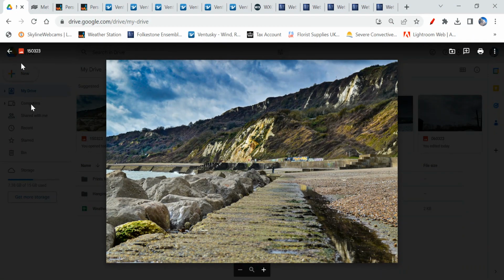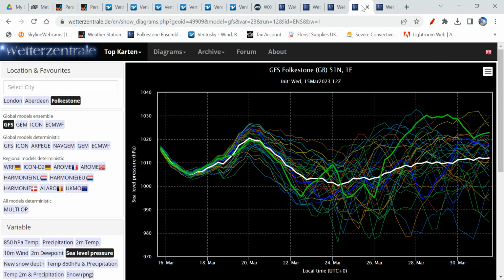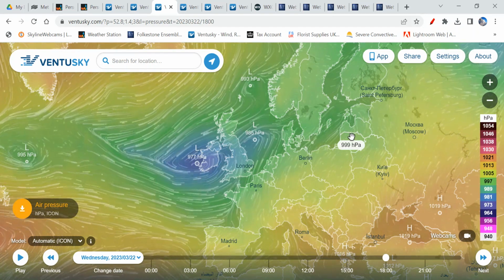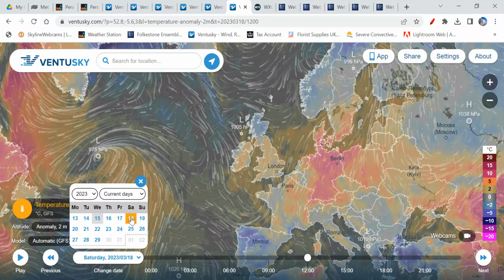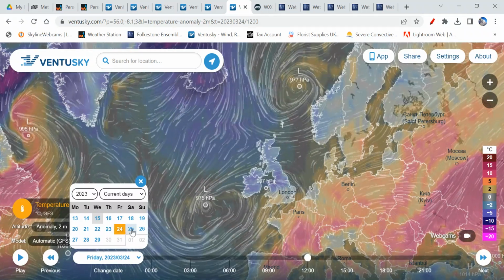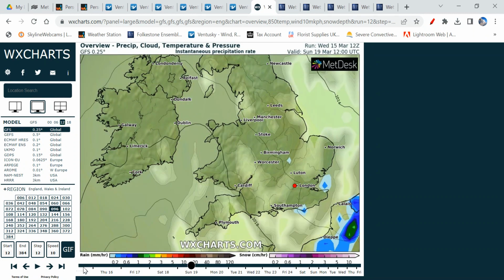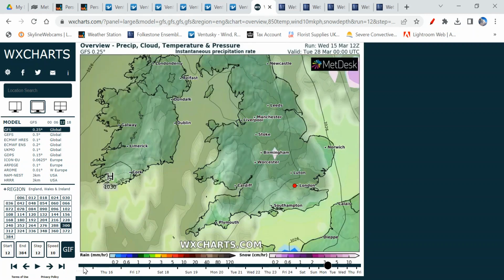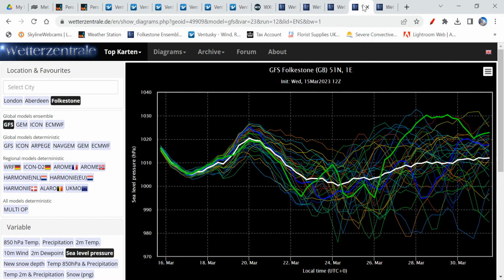EXTENDED 14 DAYS WEATHER TRENDS SE ENGLAND - ISSUED 15TH MARCH 2023 - WINTRY OR SPRINGLIKE ? ?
A detailed look at the weather patterns and trends for SE England taking us all the way to the 29th March. First 21c of the year or a continuation of below average and frosts ? Find out here.